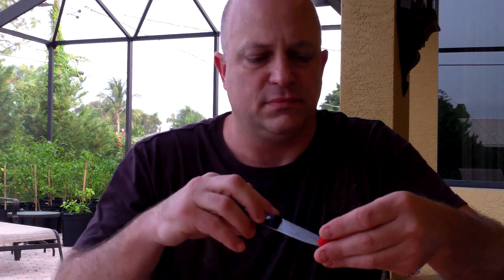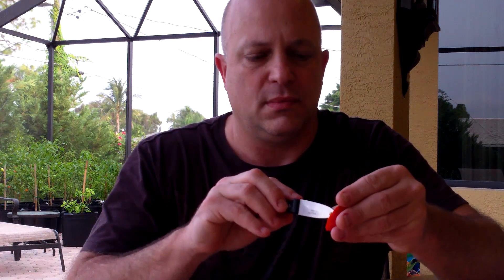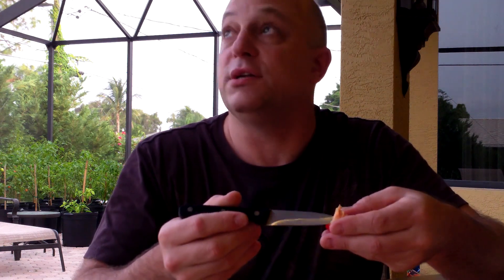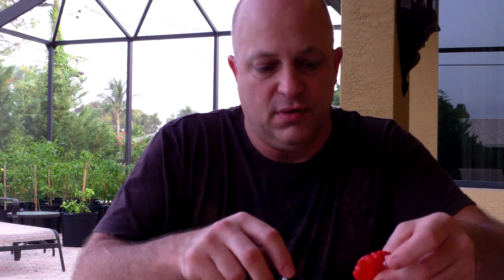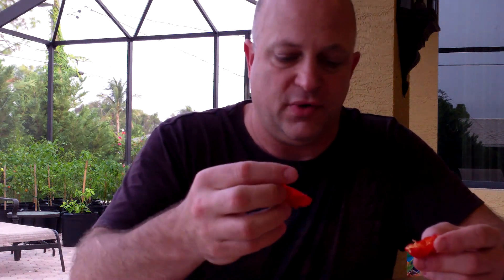Trinidad Scorpion Red AJ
@@@  Click below for current info on my available sauces!  @@@

This pod that Matt sent me was grown by him with seeds from Alabama Jack. It is definitely a winner! Excellent heat that takes a minute to hit giving you time to taste the pepper, before the sting starts to ramp up. Really wicked tongue and all over throat burn, that was more like a burning sensation than a painful sensation. It lasted for a good 10 or 15 minutes after the video and finally settled down a bit. The flavor of the pepper was super sweet and fruity with a tiny hint of bell pepper which really helped the flavor. No bitterness whatsoever and nice thick flesh, with 60+ seeds.